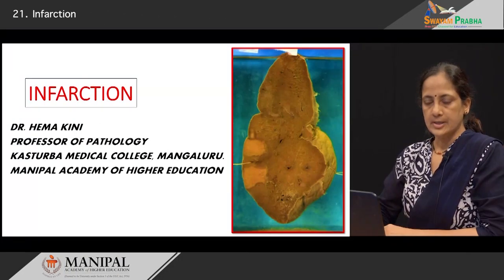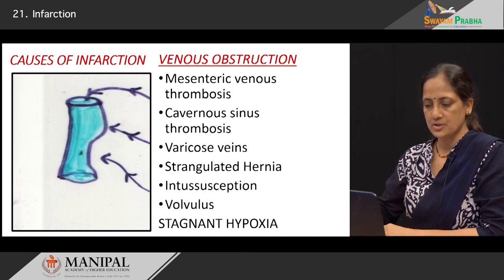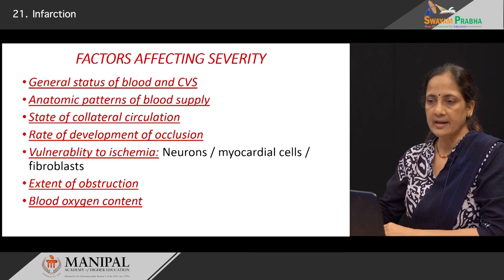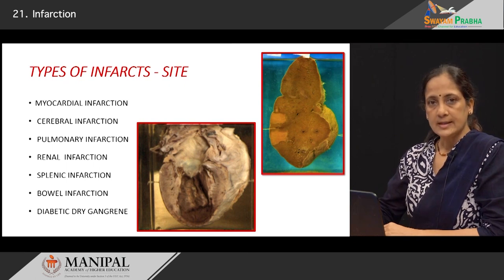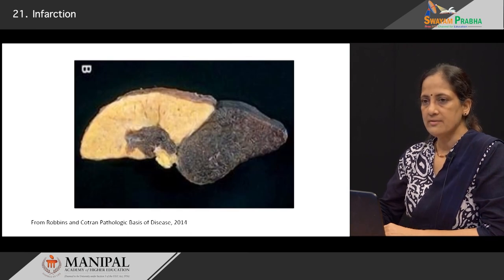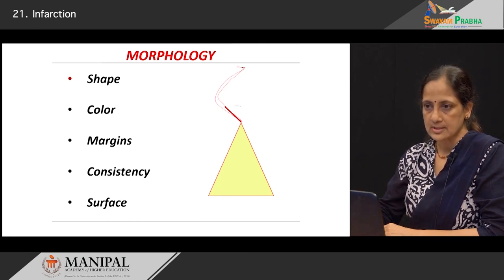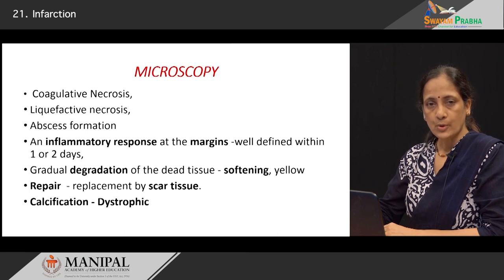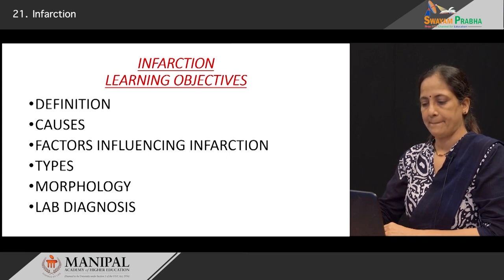Infarction 4.5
Subject: Medicine